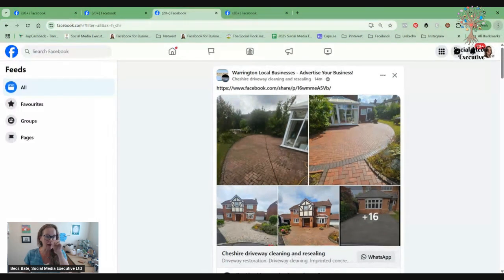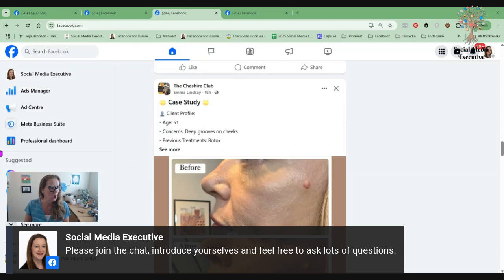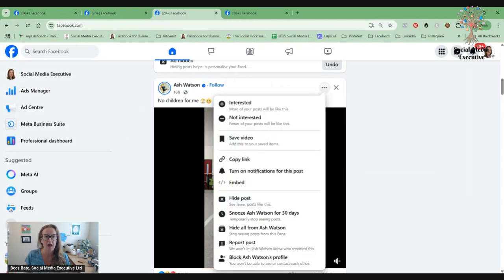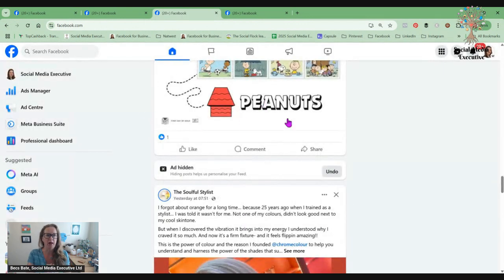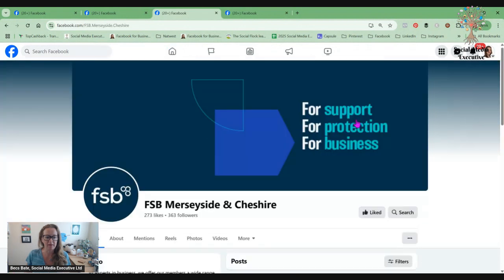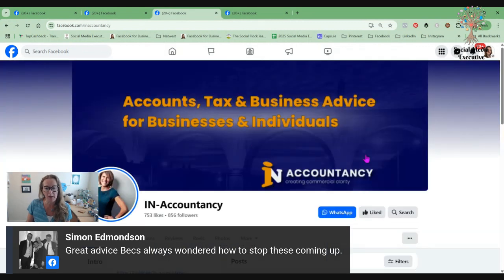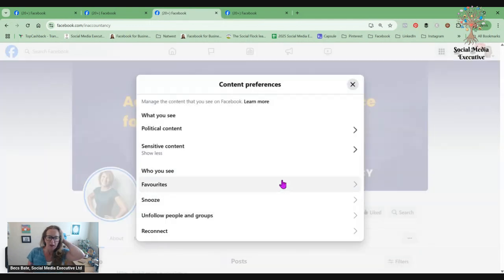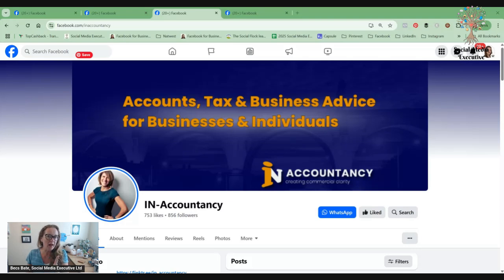How to make your Facebook feed more relevant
Do you want to improve your Facebook feed and make it more relevant?

Are you feeling fed up of random content on your Facebook feed?

In this video, I’ll show you how to clean up your Facebook newsfeed and stop seeing posts that drive you mad, bore you to tears or just aren’t relevant to your business.

Whether you’re a small business owner, content creator, or someone trying to build a more intentional presence on social media, this video will help you cut through the noise and make your Facebook scroll more relevant and useful.

We’ll cover step-by-step tips on how to unfollow, and hide content without unfriending anyone. Plus, I’ll show you how to train the Facebook algorithm so it actually understands what content you do want to see, such as industry updates, inspiration for your business, and posts from people who genuinely matter.

This is a must-watch if you’re trying to use Facebook more strategically to grow your visibility, improve engagement, or just reclaim some joy when you scroll.